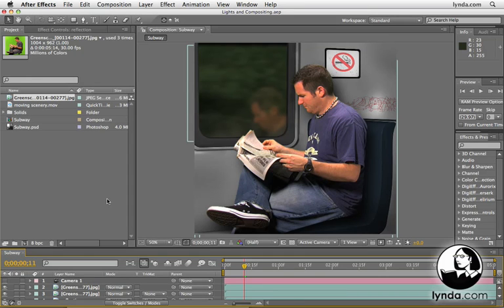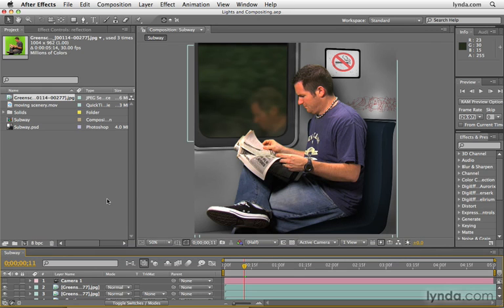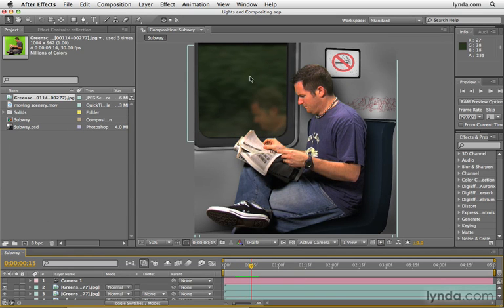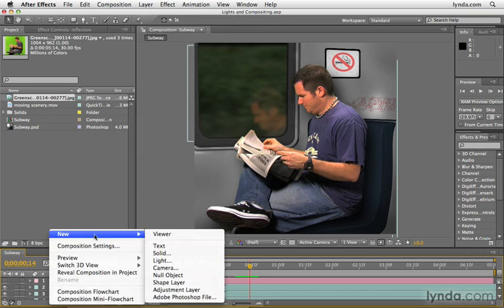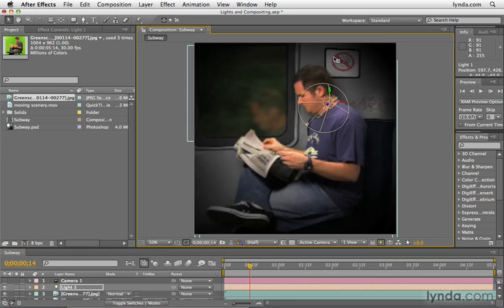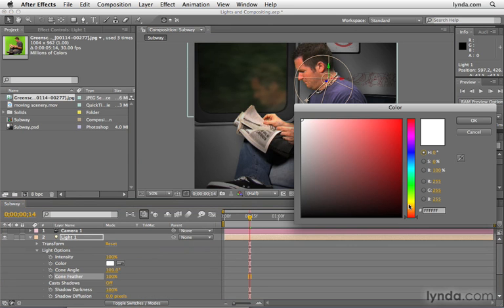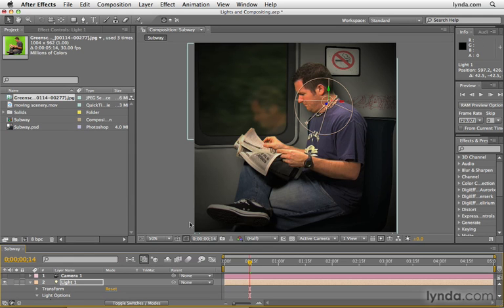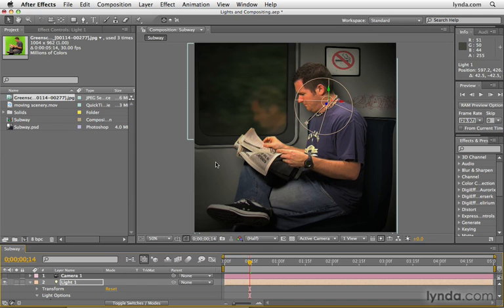05 01 Using lights to aid compositing